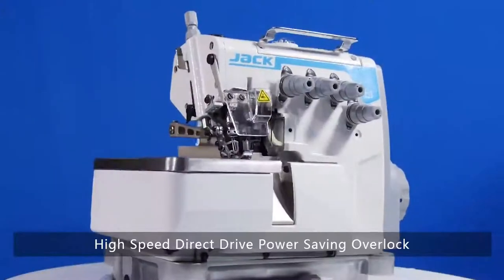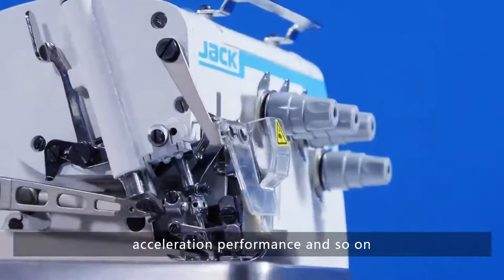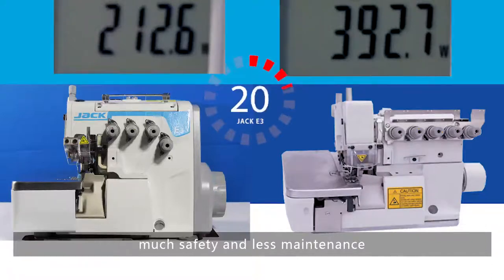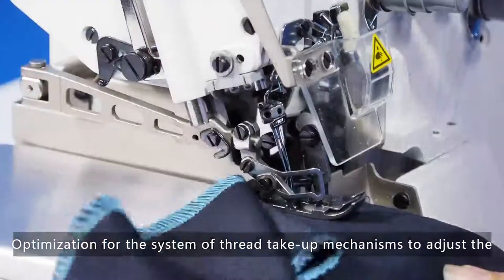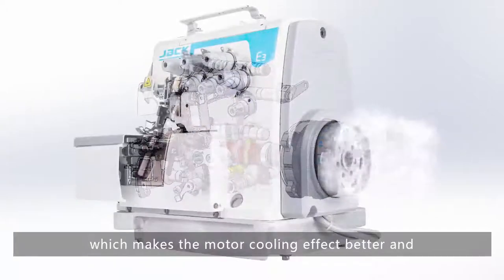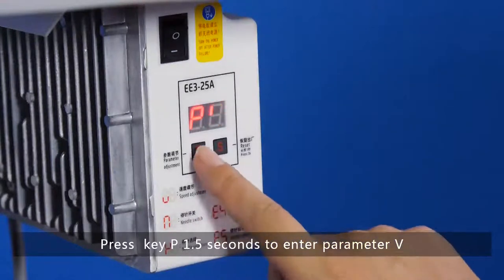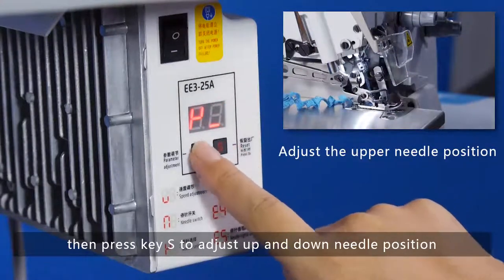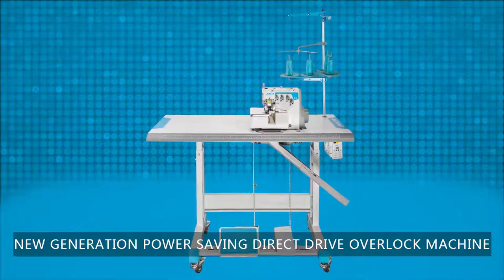JACK E3 5 THREAD OVERLOCK INDUSTRIAL SEWING MACHINE SALES AND SERVICE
JACK E3 Power Saving overlock INDUSTRIAL SEWING Machine

# 71 % Power Saving
# Optimized thread take-up mechanisms
# Fully enclosed needle bar oil return device
# Integrated handwheel design
# Easy operation,quick response

VS ENTERPRISES
Sewing Machine
Sales & Service

VIGNESH R
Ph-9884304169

BRANCH 1: No-30, 1st floor,
Sabari salai
Madipakkam,
Chennai-91

BRANCH 2: No- 3/1, ground floor
Anbazhagan Nagar
2nd Street, Perambur
Chennai -600011

BRANCH 3: No-3, Narasimma Swamiji Complex, Alamelumangapuram,
Mylapore,
Chennai-04